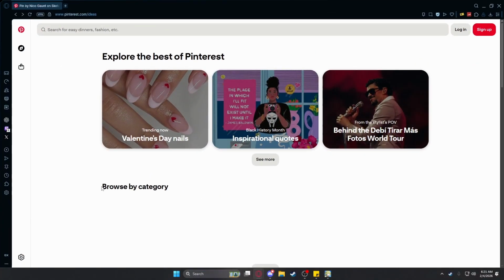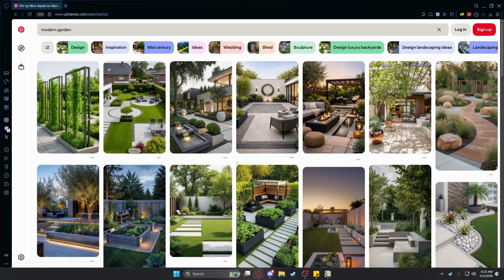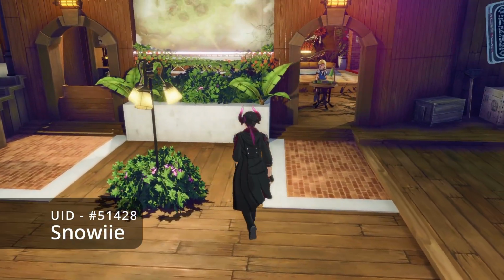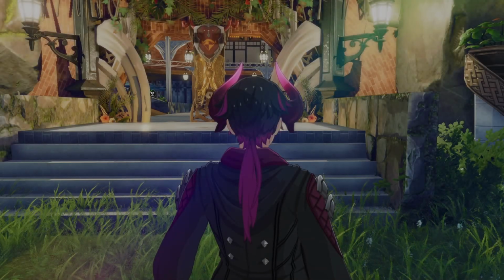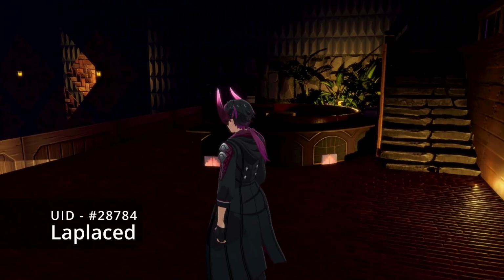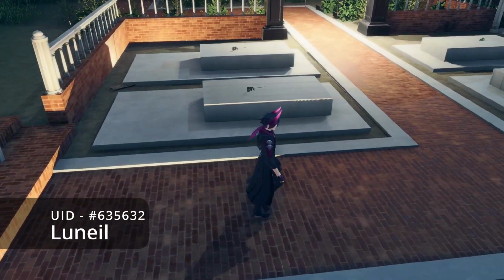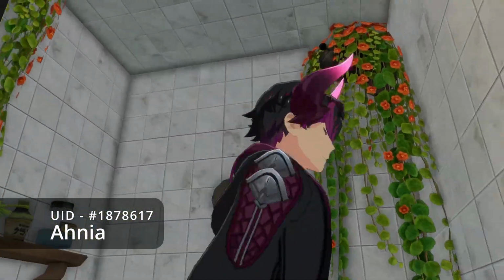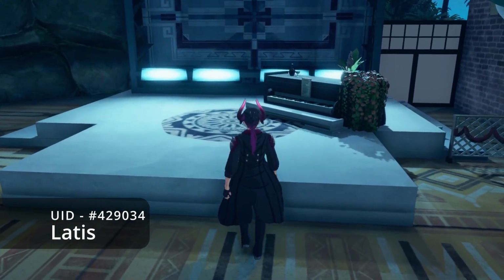Looking at Homestead DESIGN and SHOWCASE! | BPSR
Let's look into how to find designs for your homestead and showcase some public homesteads to pick up some ideas from!

- Players featured -
*NOTE: The showcased homesteads may have changed since the footage was recorded!*
Koma (me) - #87247529
Snowiie - #51428
Kulito - #268491
edasch - #74347332
Laplaced - #28784
Nonohara - #1086463
Luneil - #635632
Ahnia - #1878617
DaiK - #31957178
Latis - #429034

- Chapters -
00:00 - Intro
1:42 - Finding References
4:25 - Before Showcases
6:43 - Koma
8:34 - Snowiie
11:00 - Kulito
12:30 - edasch
14:32 - Laplaced
17:46 - Nonohara
21:17 - Luneil
23:38 - Ahnia
26:34 - DaiK
29:49 - Latis
32:12 - Wrapping Up